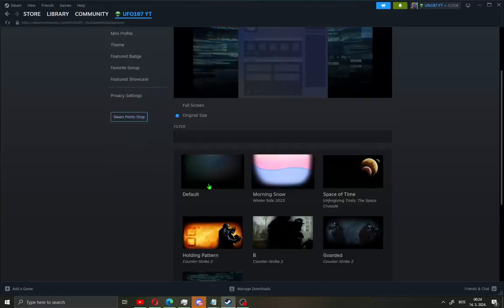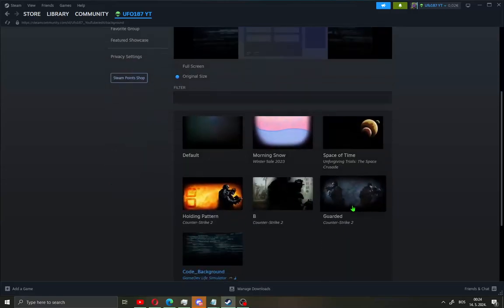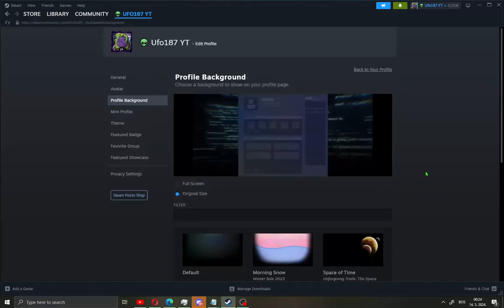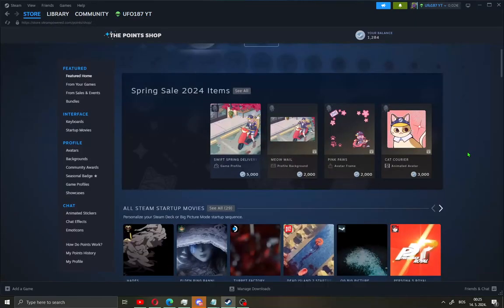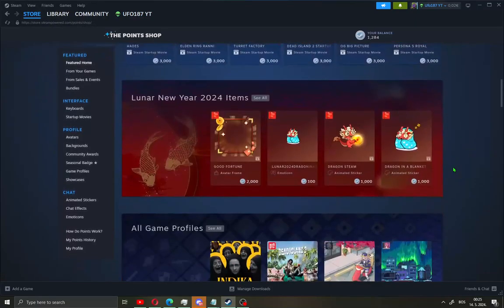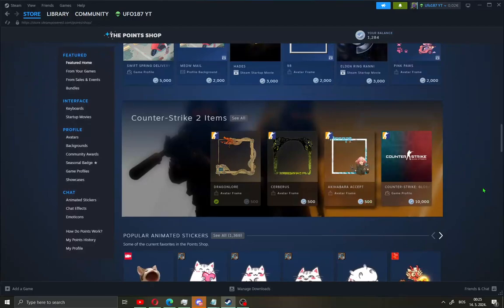How to Customize Steam Profile Theme Color & Profile Background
Want to customize your Steam profile? This step-by-step guide shows you how to change your Steam profile theme color and profile background to create a personalized look that matches your style.

🎮 Ufo187 brings you practical Steam tutorials, gaming customization guides, and easy tech tips to help you get more out of your gaming profile.